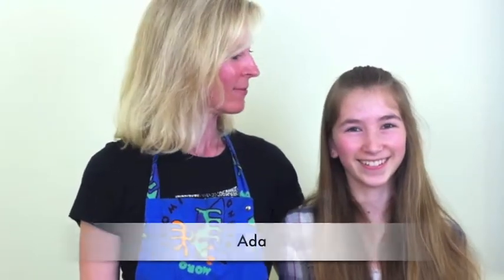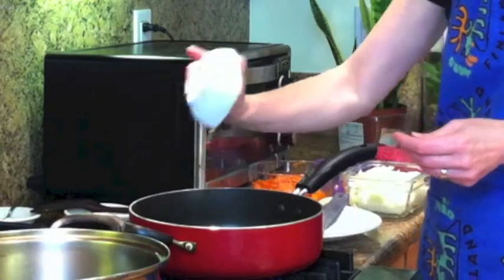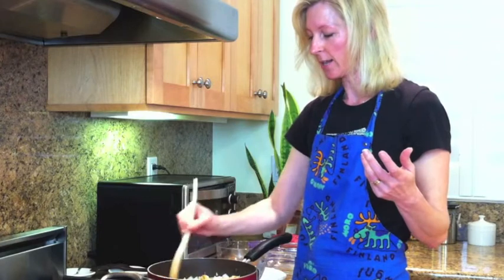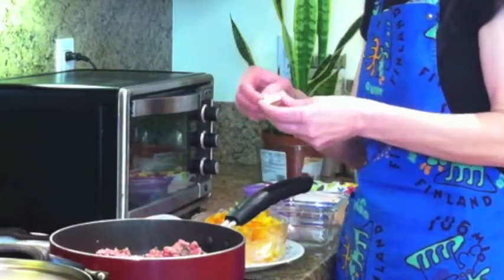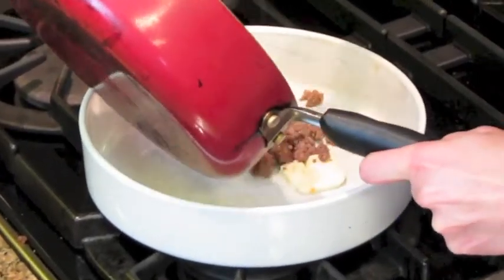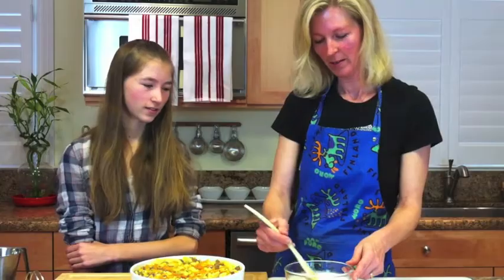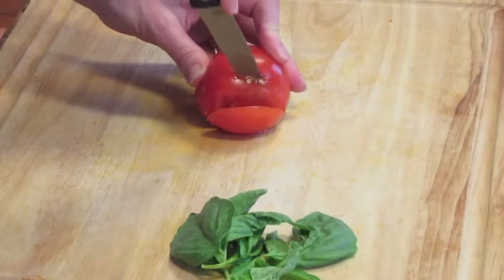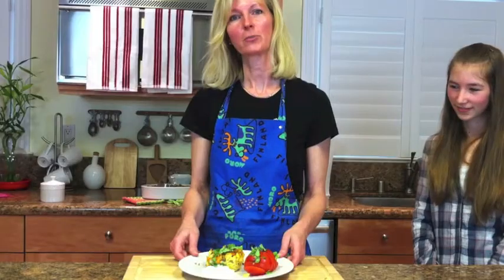Finnish Makaronilaatikko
In this episode, Marja and daughter Ada share a family recipe for Finnish macaroni casserole. Serve it up with some tomato and basil on the side - and this home baked dish is sure to be enjoyed by everyone at the table. Hyvaa ruokahalua!